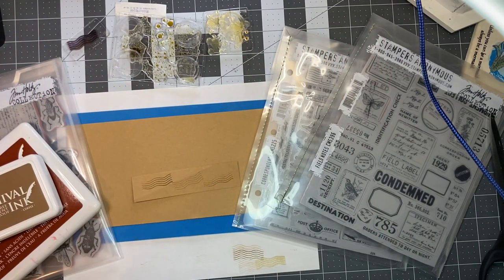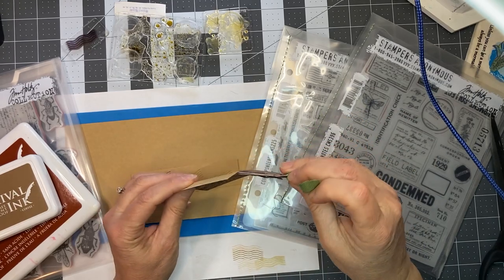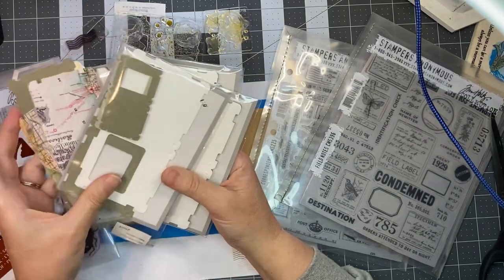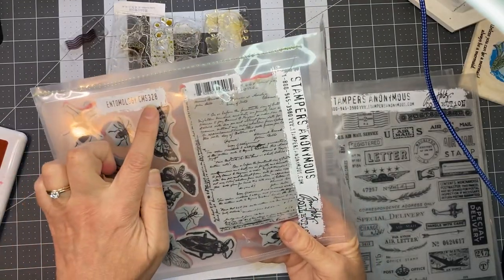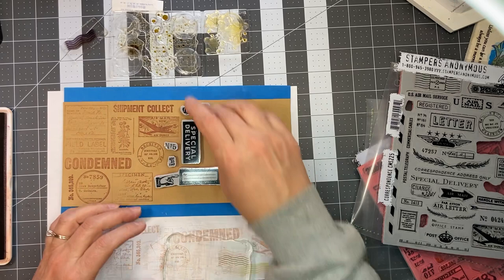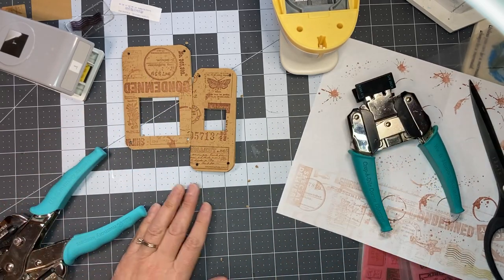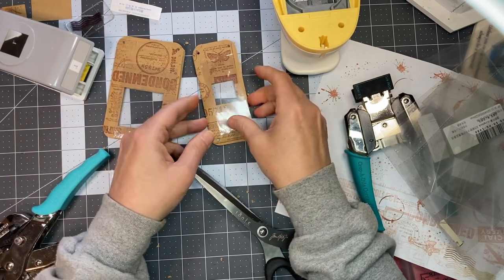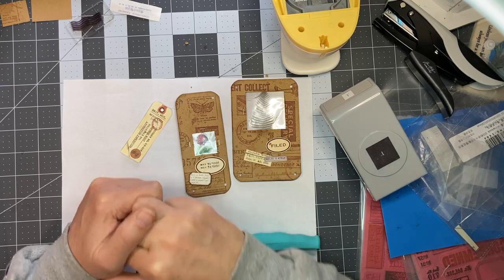3 item swap craft with me